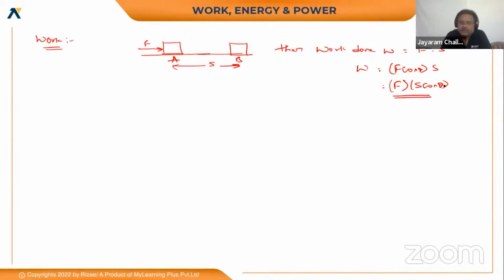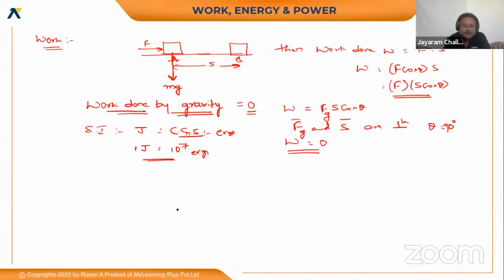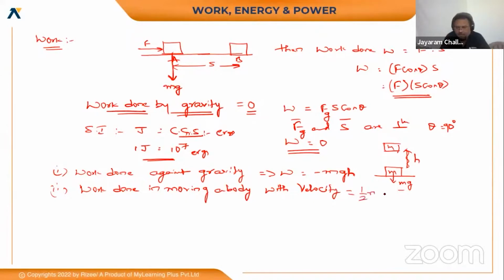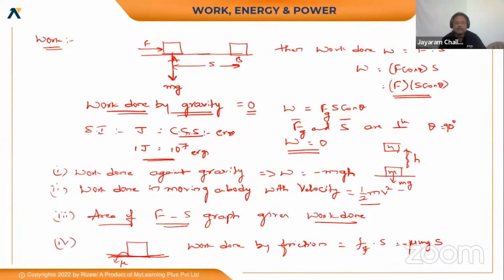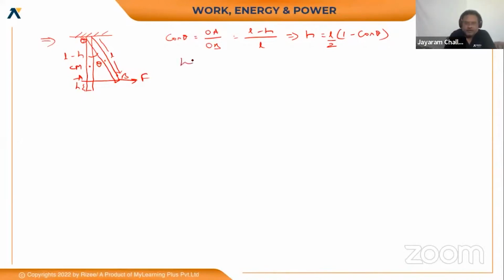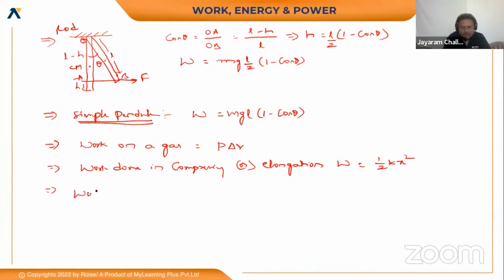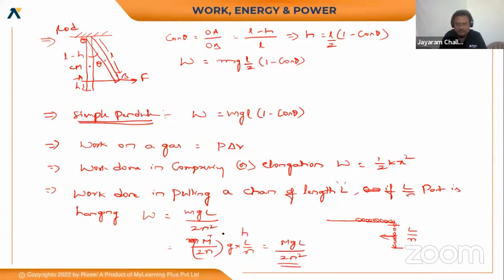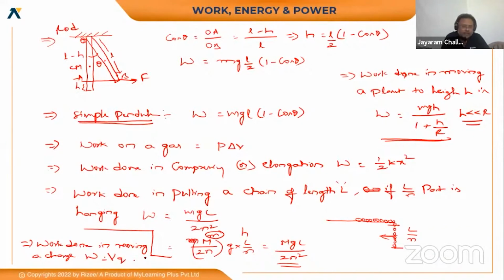What is work | Work Energy And Power | Physics | Important Concept | EAMCET | Rizee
In this short clip, Jai Ram Sir will explain the What is work concept from Work ,Energy and power chapter for EAMCET exams.

Topic Name      :- What is work ?